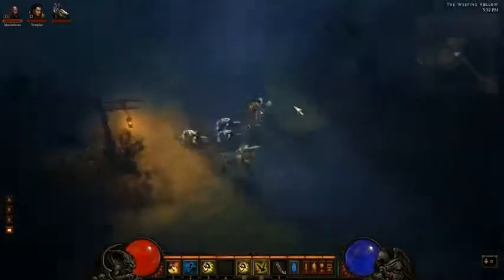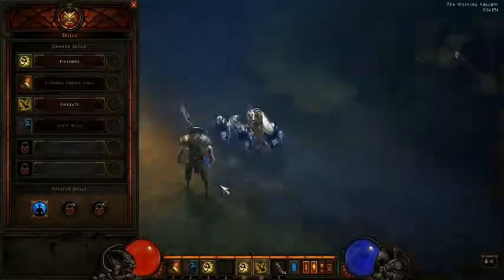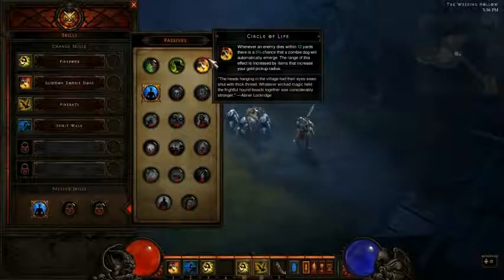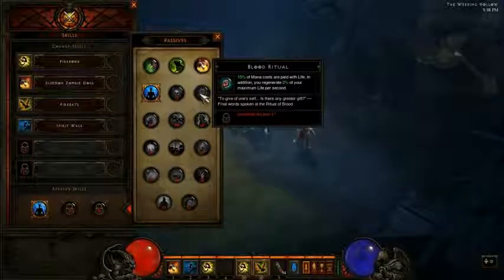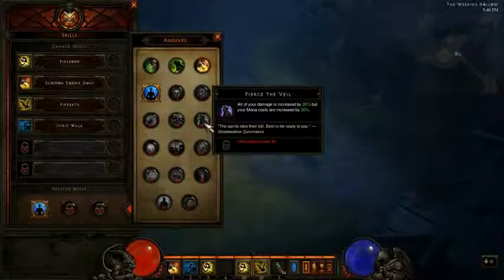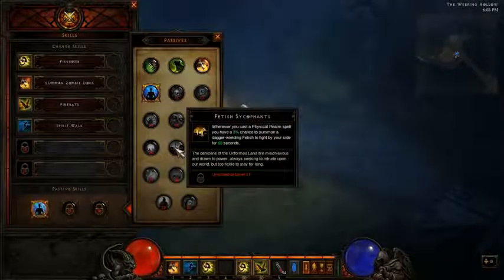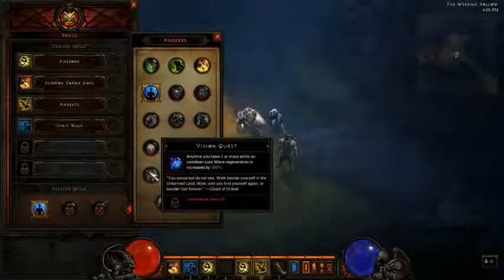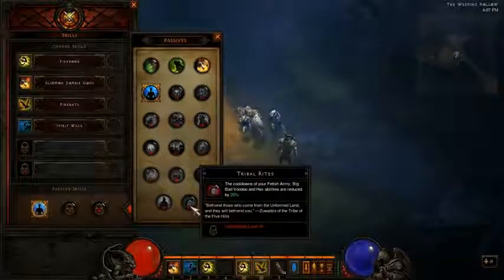Diablo 3 Witch Doctor Passive Skills Guide